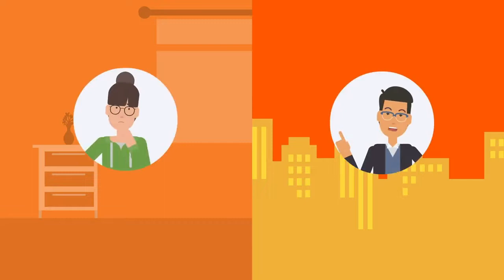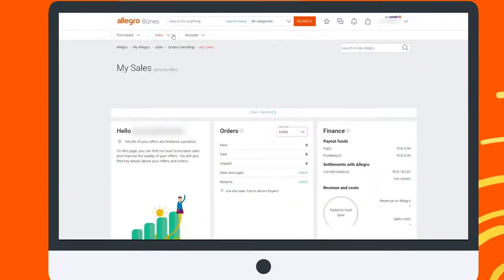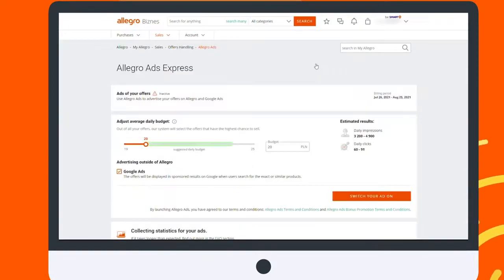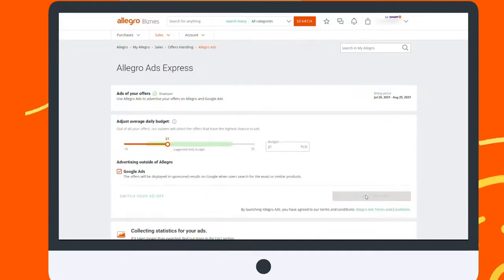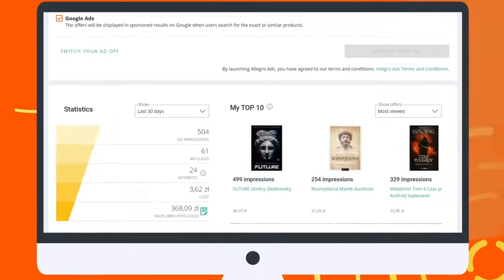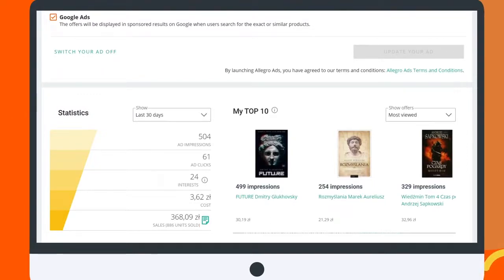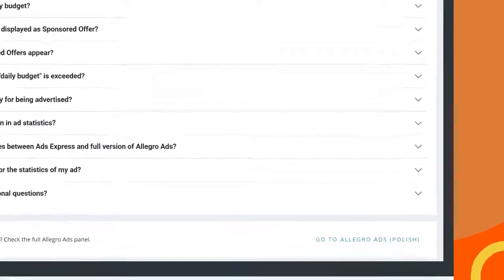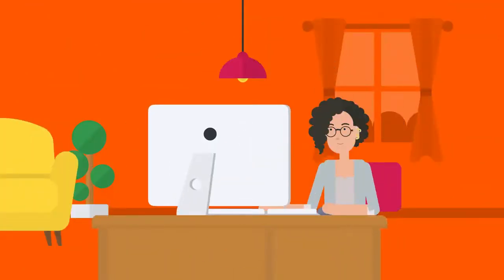What is Ads Express and how to use it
Do you know what is Ads Express? Not yet?! It's just about time to find it out and use it on your Allegro account ✅

Watch this short animation and find out what Ads Express is, and how it can help to boost your sales 💻